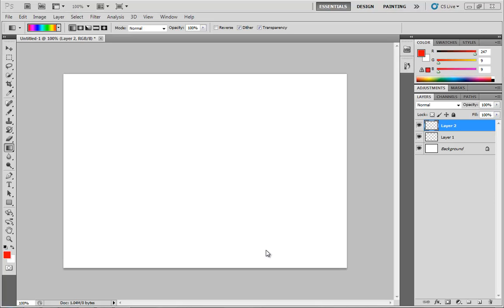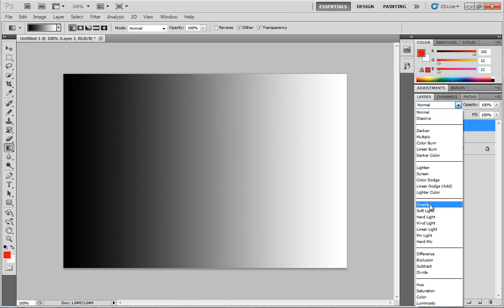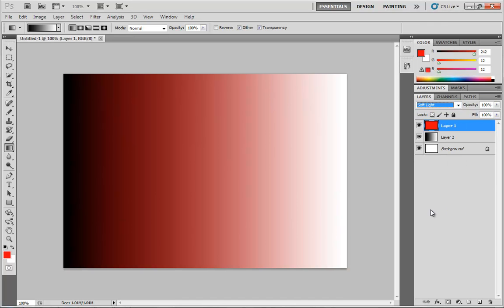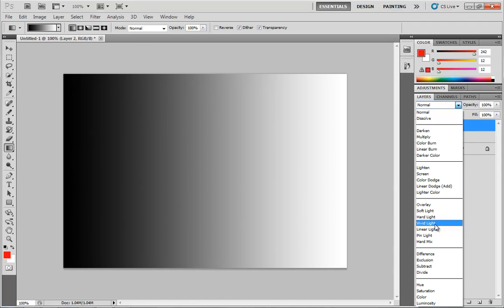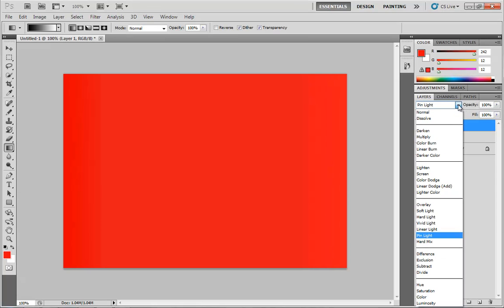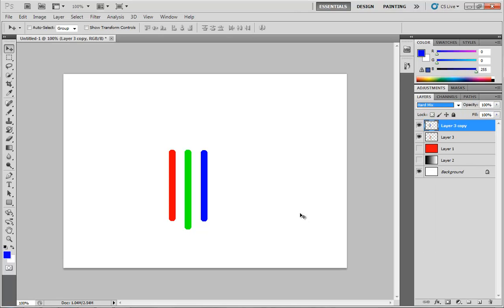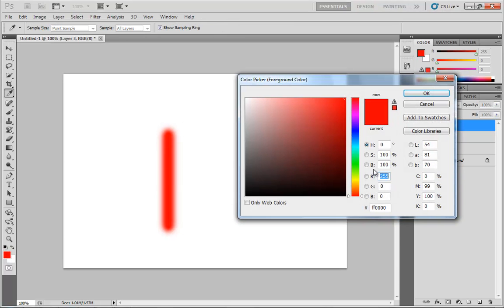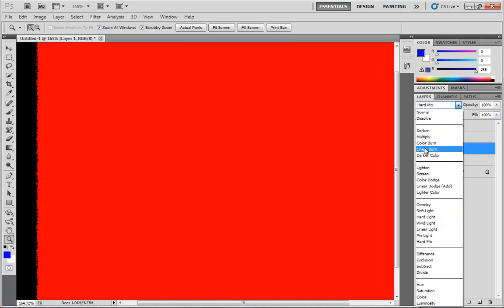#22 Photoshop CS5 - Overlay Blend Modes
Overlay and its associated blend modes are capable of lightening or darkening based on the particular situation. Learn about them here.